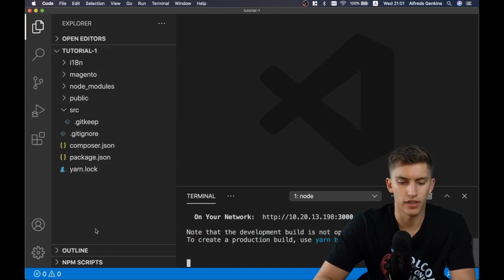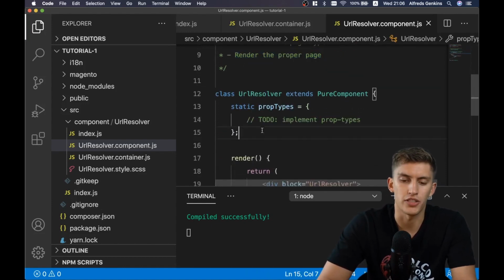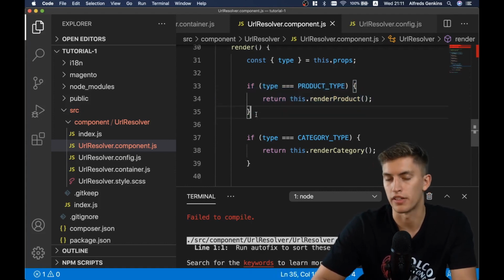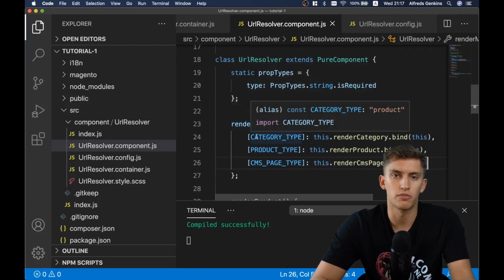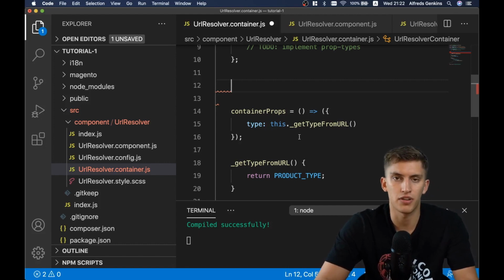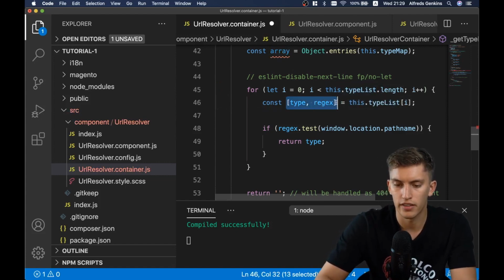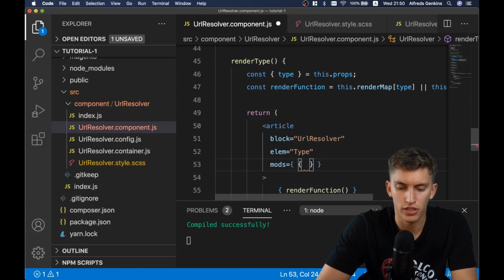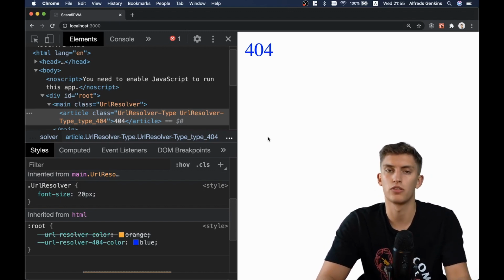ScandiPWA tutorials | Part 4 | Learning ScandiPWA way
In this tutorial we will talk about each main component files in ScandiPWA:
- .component
- .container
- .style
- .config

More specifically we will talk about:
-  Map approach for types components
- Props concept and delegation principle
- Container structure: containerProps, containerFunctions

After watching this tutorial you should be able to breifly clarify topics:
- Using VSCode extension for component bootstrap
- Top-level contents must be exported in .config file
- Map property principle
- Escaping for loops and lets